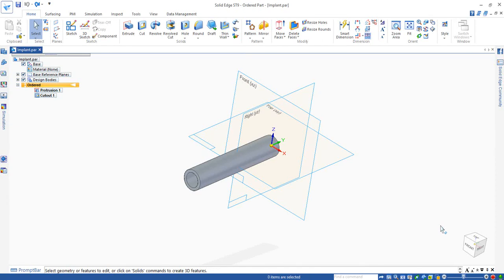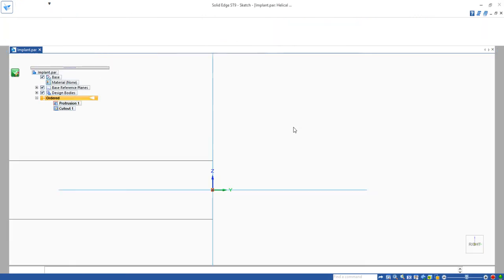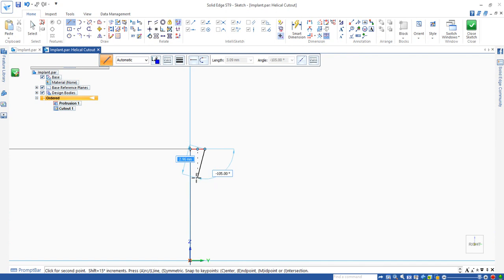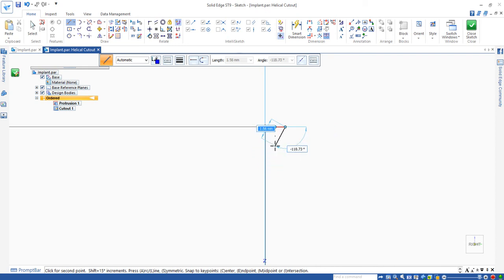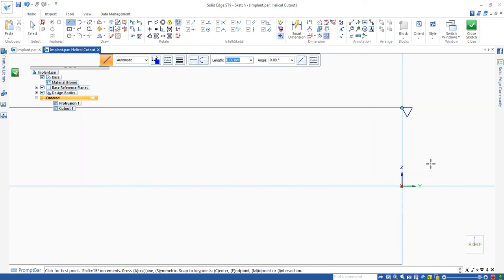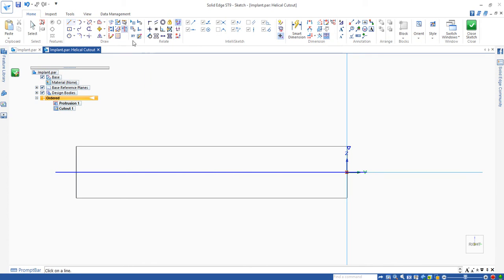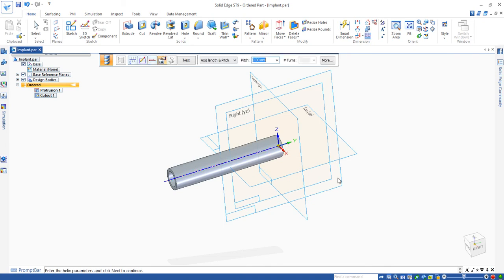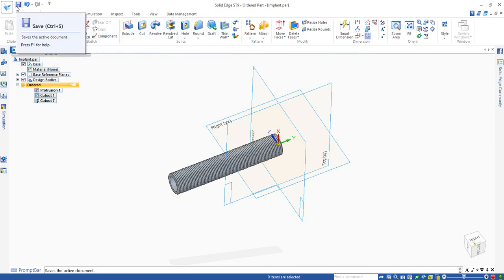Use Helical Cutout command to cut thread on implant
How use Helical Cutout command to cut thread on implant